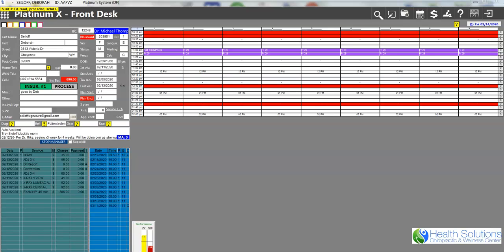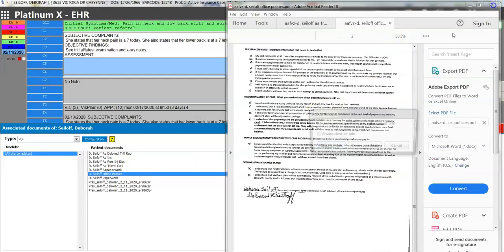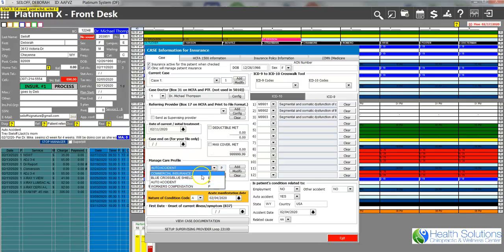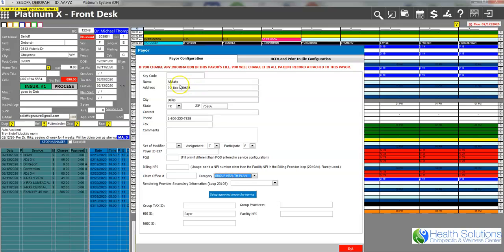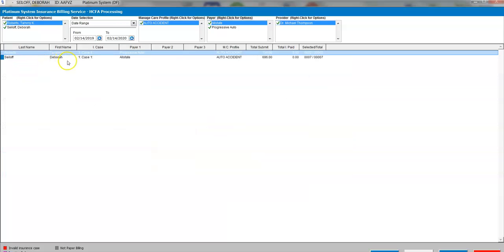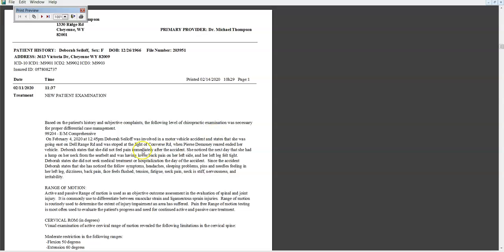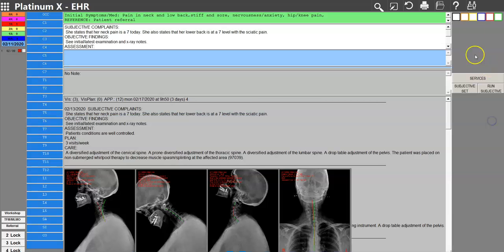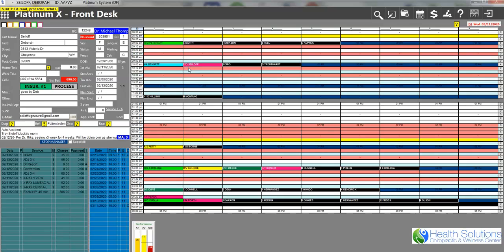Auto Accident Worker's Comp